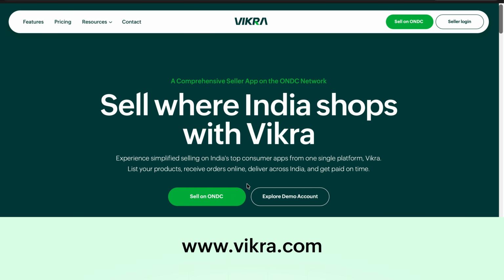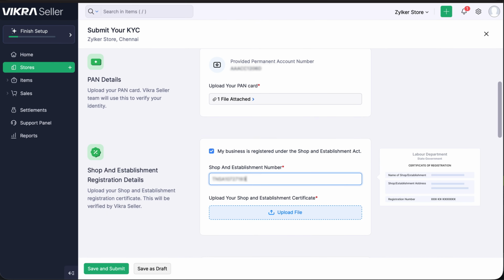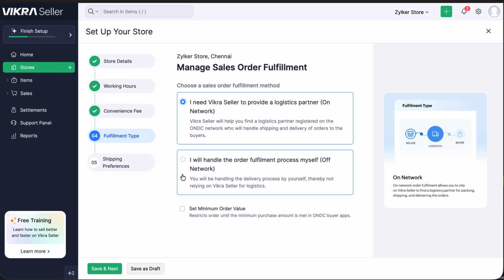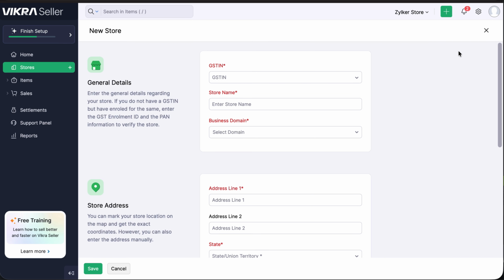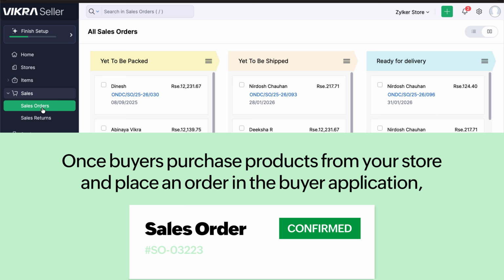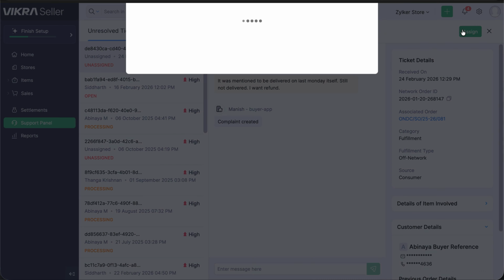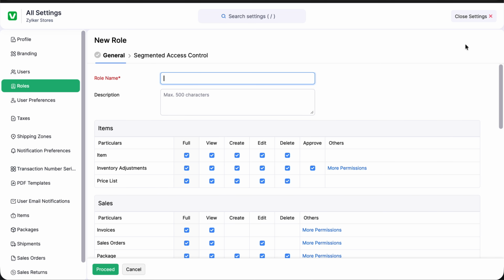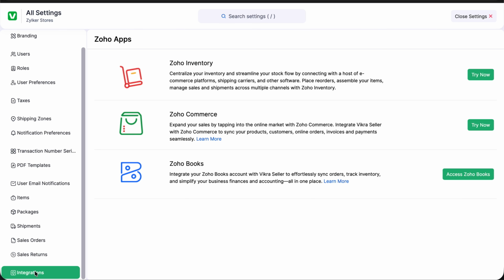Complete Walk-through | Vikra Seller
Experience simplified selling on India's top consumer apps from one single platform, Vikra. List your products, receive orders online, deliver across India, and get paid on time.